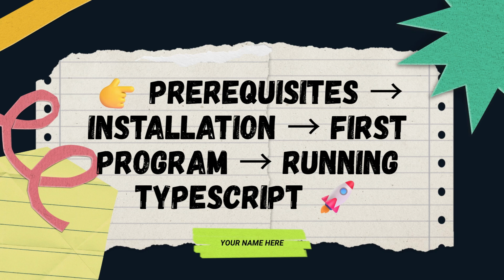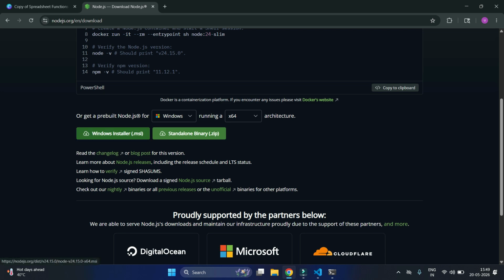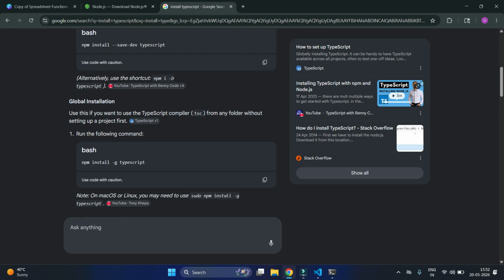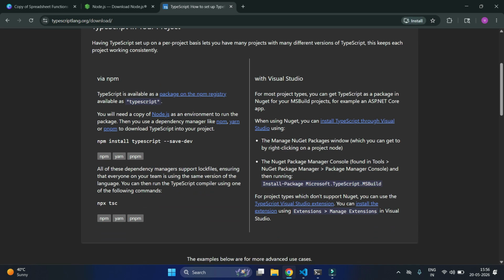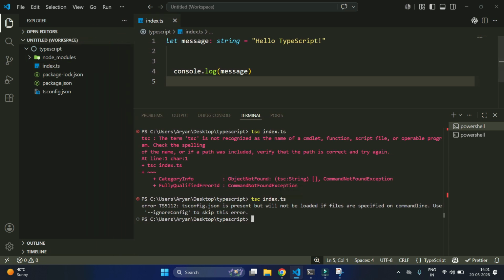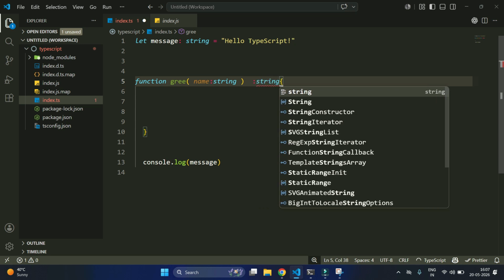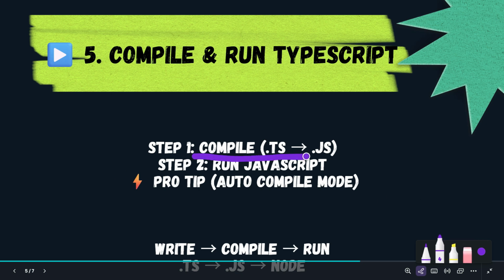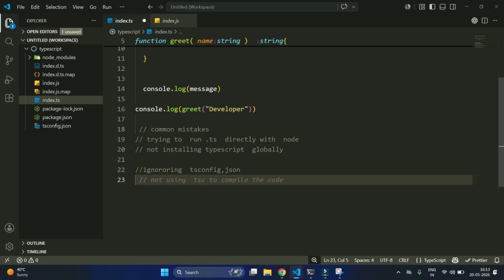#2 TypeScript for Beginners | Prerequisites, Installation & First Program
🚀 Complete TypeScript Tutorial for Beginners | Setup to First Program 💙

In this video, you’ll learn everything you need to start with TypeScript step by step 🔥

✅ Prerequisites for TypeScript
✅ Install Node.js & TypeScript
✅ Setup TypeScript Project
✅ Create Your First TypeScript Program
✅ Compile & Run TypeScript
✅ Understand tsconfig.json

📌 Perfect for:

Beginners
React Developers
Next.js Developers
JavaScript Learners

💻 Topics Covered:
✔ What is TypeScript
✔ Why use TypeScript
✔ TypeScript Installation
✔ tsc command
✔ First .ts file
✔ Compile TS to JS
✔ Run using Node.js